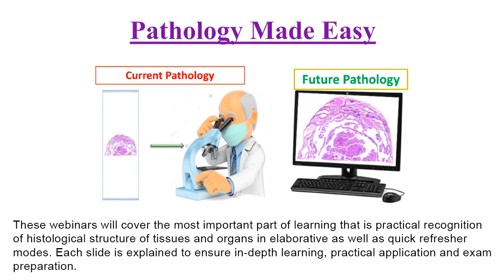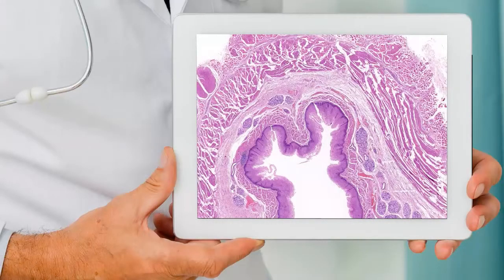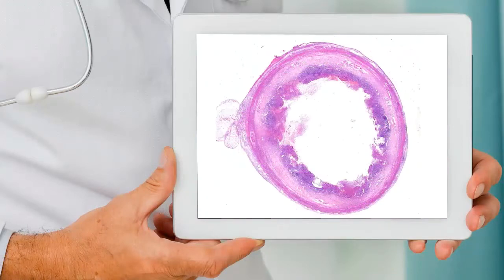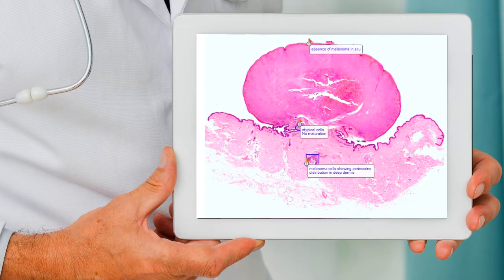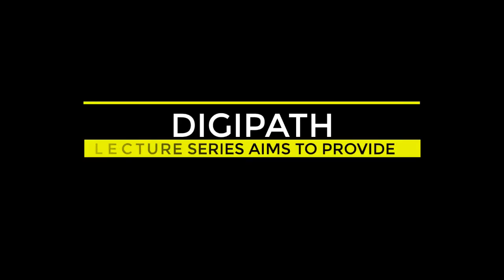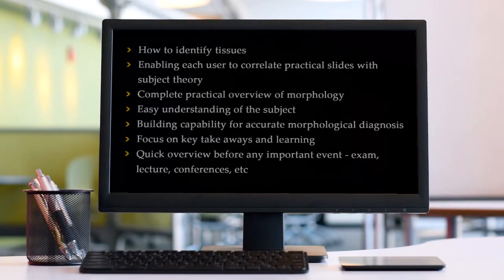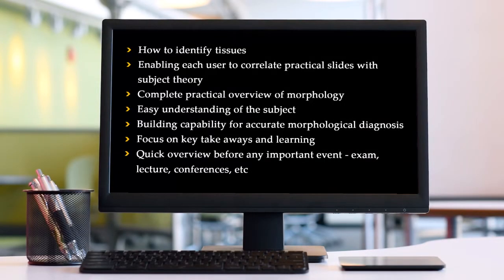Pathology Tutorials for Medical and Dental Education - DigiPath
DigiPath Tutorials is online educational partner of DigiScan, a company engaged with educational activities for several years. Our motto to start DigiPath Tutorials you tube channel is to provide educational material to medical and dental students through lectures and webinars in simple illustrative manner. Topics covered in these lectures will pertain to Pathology and Oral Pathology aimed at mainly undergraduate and postgraduate students .Practical slides  of Pathology and Oral Pathology of following programs will be covered initially MBBS, BDS, MD Pathology MDS Oral Pathology.
Pathology Made Easy - - with this motto, the webinars will cover the most important part of learning that is practical recognition of morphological structure of tissues and organs in elaborative as well as quick refresher modes. Each slide will be explained to ensure in-depth learning, practical application and exam preparation.
DigiPath Tutorials aims to provide How to identify tissues- Enabling each user to correlate practical slides with subject theory. Complete practical overview of morphology Easy understanding of the subject Building capability for accurate morphological diagnosis- Focus on key take aways and  learning. Quick overview before any important event (exam/lecture/conferences etc).
 At the end of this lecture series, students will have Better understanding of the subject Improved in depth knowledge of morphology  Tricks of trade and pointers from seasoned morphologist Improvement of the much needed diagnostic skills  It is proposed to extend the scope of lectures and webinars to include cytology, histology and oral histology, tooth development,  dental anatomy and advanced ancillary techniques at a later date.   In addition interesting unusual pathology cases and quiz cases will be discussed for the benefit of pathology and oral pathology residents. Content of these lectures has been prepared by Dr. Chandra, CEO, Digiscan and other senior pathologists.
Most of the pictures used for illustrations  are from the Digiscan Digital Library . Digital pathology is an interesting area of futuristic histology and pathology education as well as has its utility in diagnostics and computational pathology.
Few lectures will be devoted to Digital Pathology to familiarize students with the new emerging technologies.  In the end, we reiterate that DigiPath Learning is dedicated to shape the future of students aiming to become accomplished medical professionals.